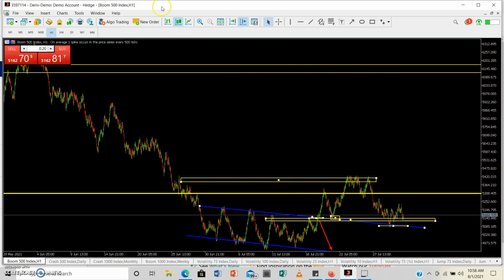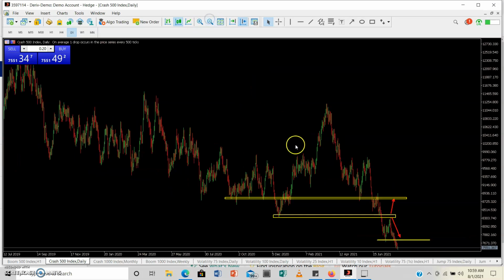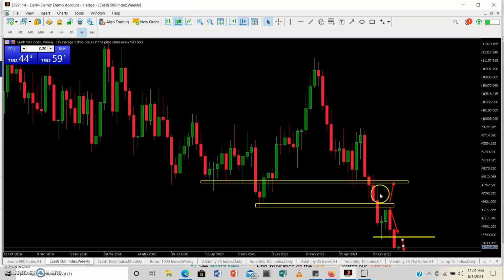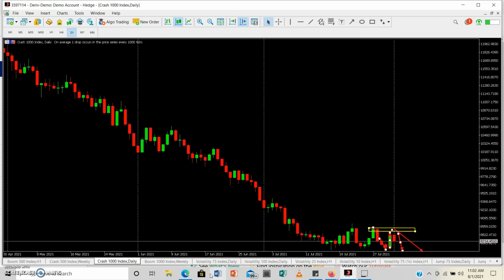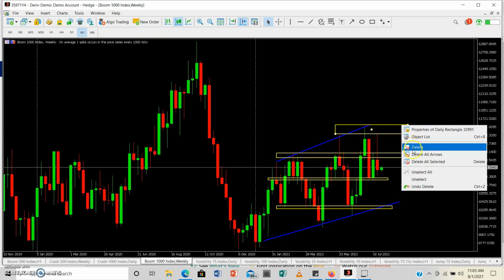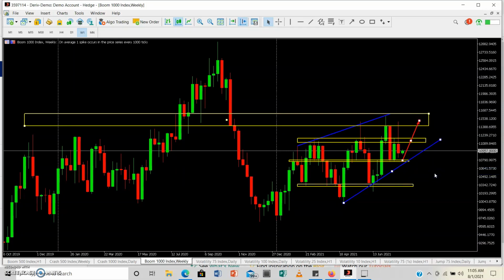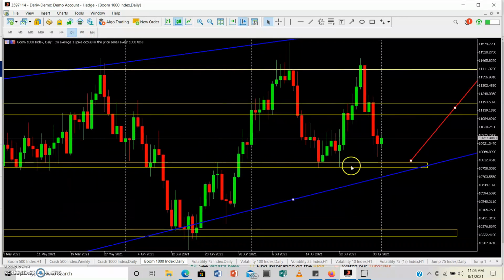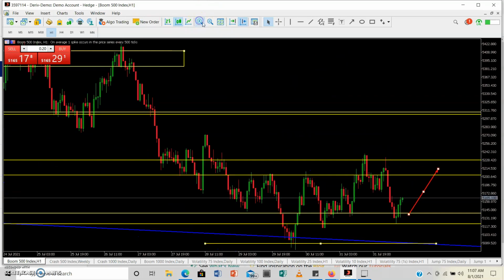HOW TO TRADE BOOM AND CRASH WITH A PRICE ACTION STRATEGY! |VLOG #11